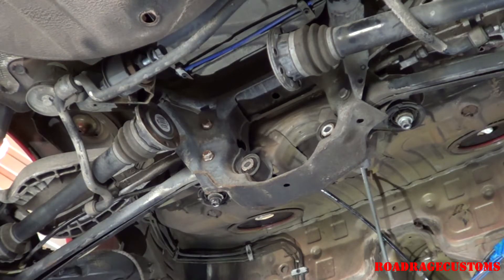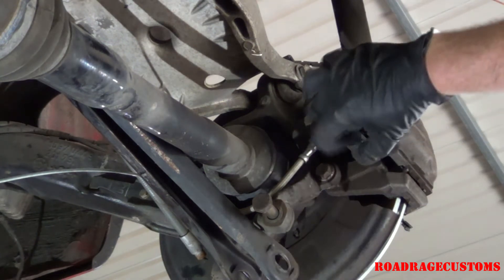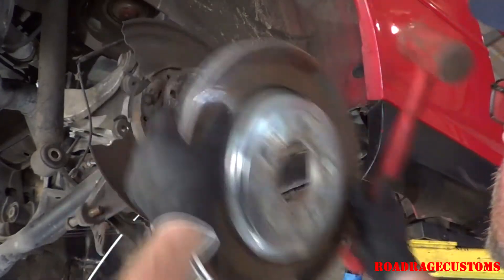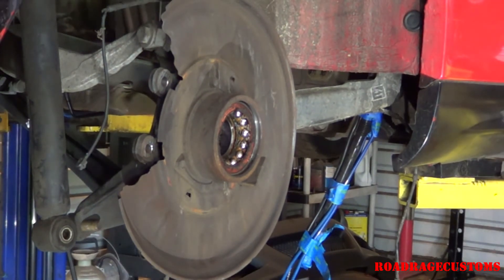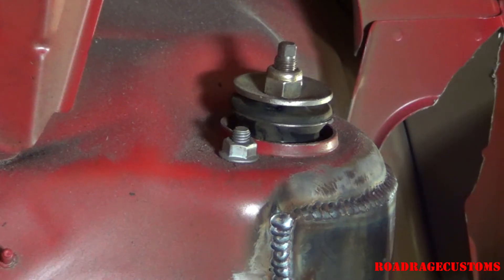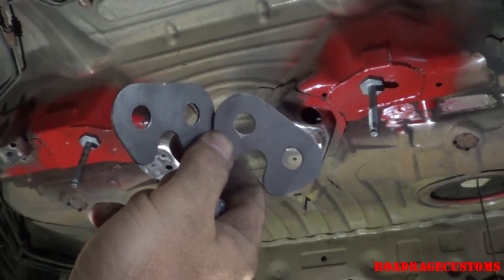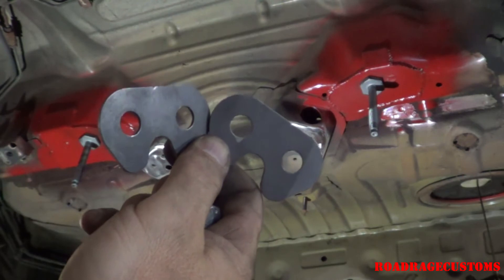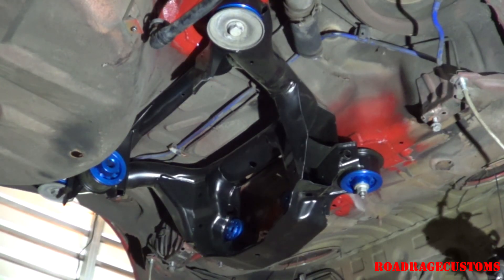Building the Spec E46 Race Car e1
This is episode one of the BMW 330ci Spec E46 race car build. In this episode, I show removal of the rear suspension and subframe, reinforcement of the mounting points for the subframe on the rear of the car, and installation of the new, updated rear subframe.